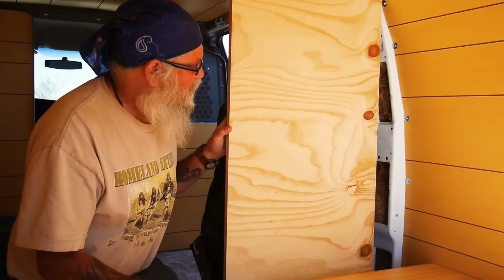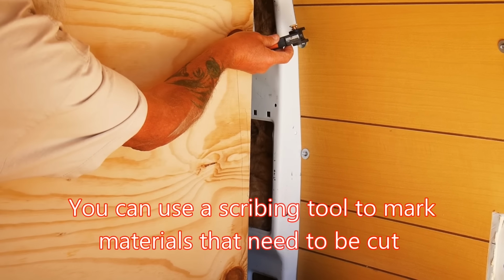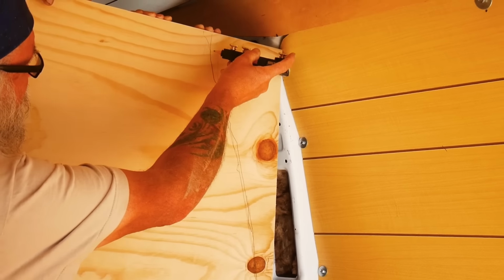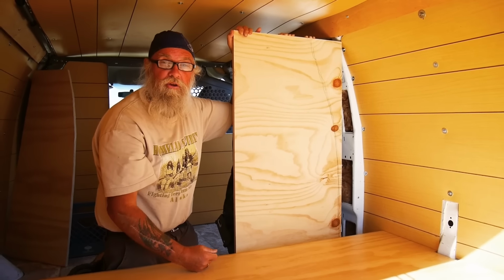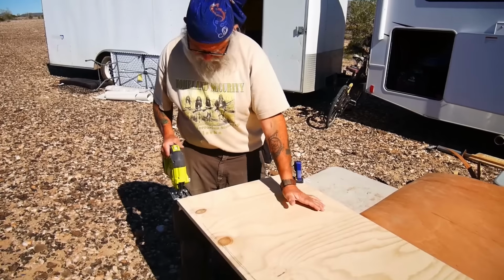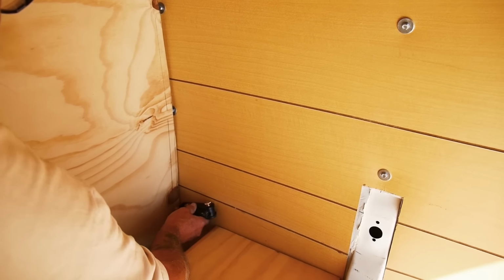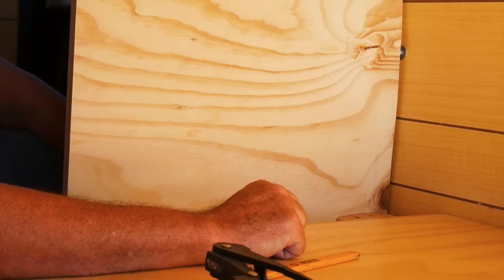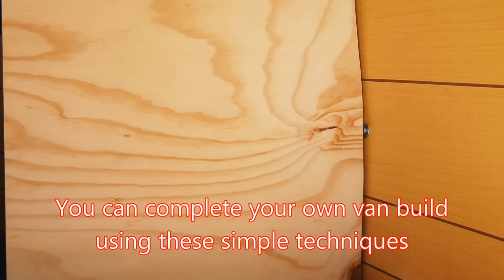Van Life Essentials How to Build Interior Walls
In today's episode of my van build I show you how to scribe boards to a curved wall. I love the MPG of the Chevy Express (In the low 20s) but that means they are very curved for aerodynamics. Scribing is easier than you think and I show you how!

~Power Stations
~12V Batteries
~Portable Solar Panels
~Hard Solar Panels
~Gas and Dual Fuel Generators